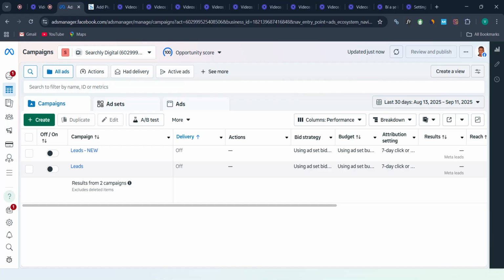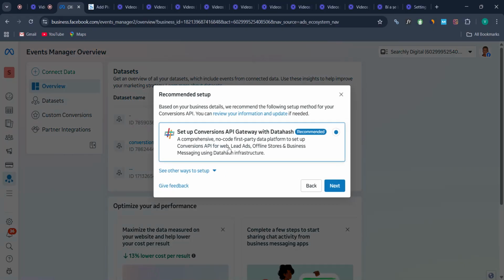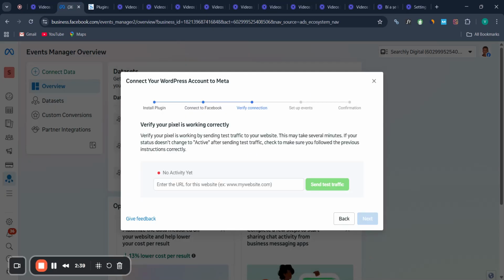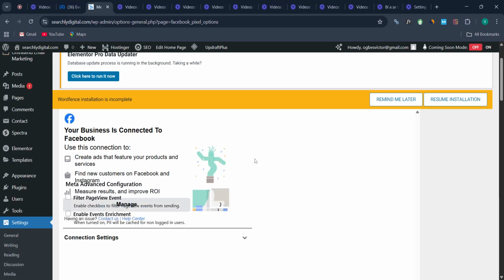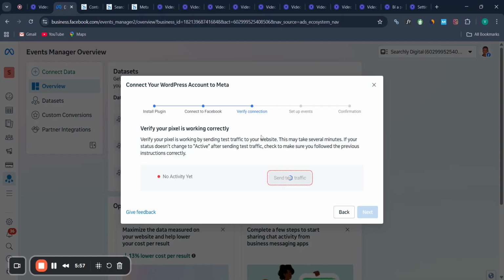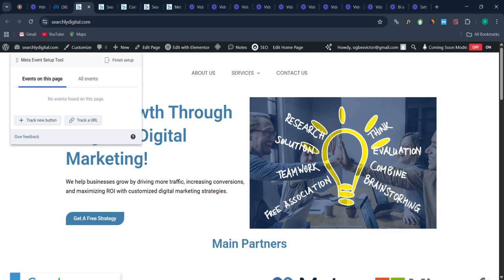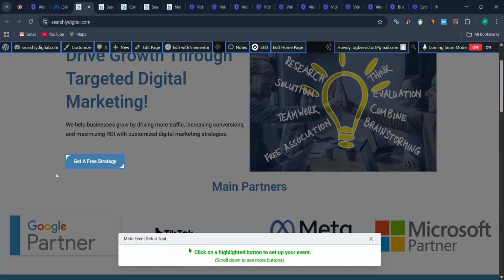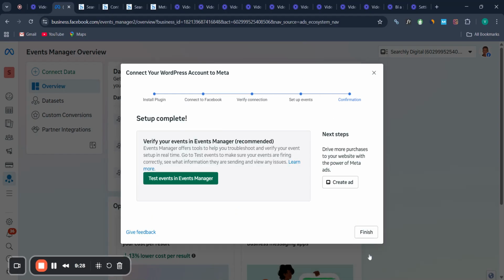How to Install Meta Pixel for Maximum ROAS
Stop guessing and start TRACKING! Learn how to properly install the Meta Pixel on your website to track every visitor, conversion, and customer action for powerful Facebook and Instagram advertising. This complete guide covers EVERYTHING from basic setup to advanced event tracking for maximum ROAS